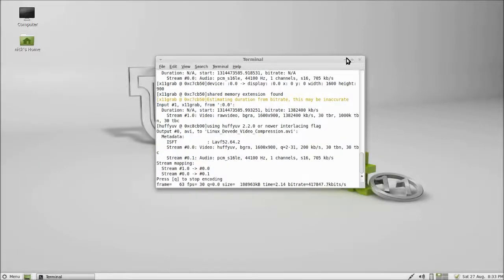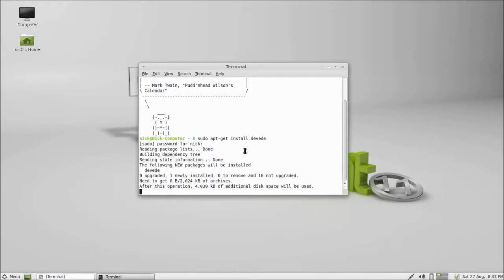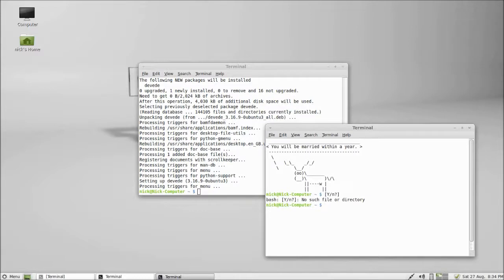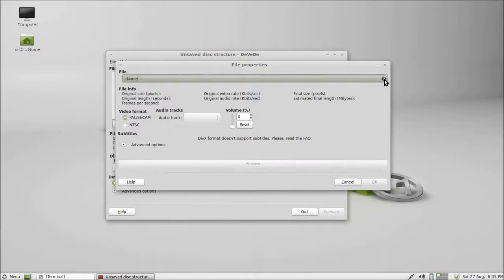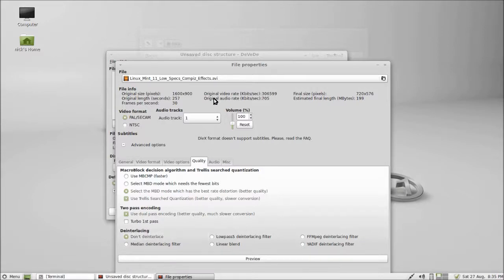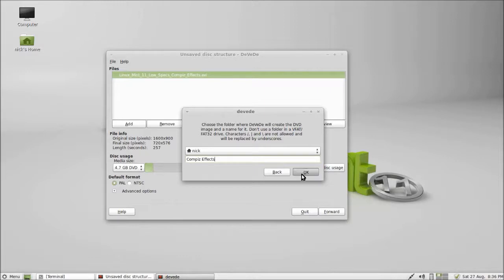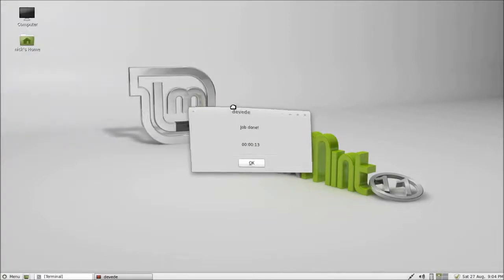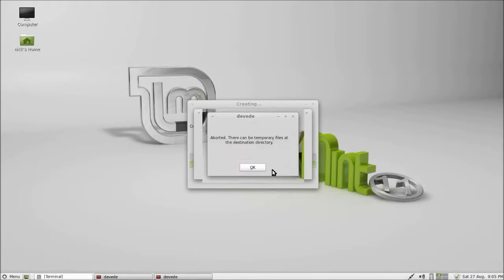Howto: Compress a Video in Linux-Based Operating Systems for Free - Using DeVeDe!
Install DeVeDe, with this Code:

sudo apt-get install devede

In this Video, I show you how to Compress Videos, using DeVeDe, which is a tool, which was developed for use in making DVDs, (hence the name 'DeVeDe').

Some of its features enable it to be able to Compress and Convert Videos down.

In this Tutorial/Howto, I show you how you can go about using DeVeDe to compress larger Video Files.